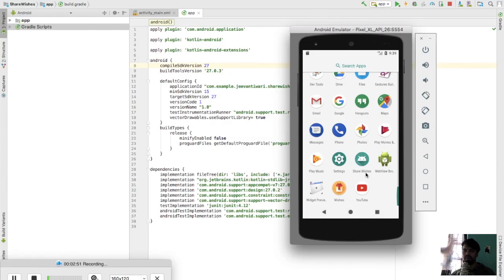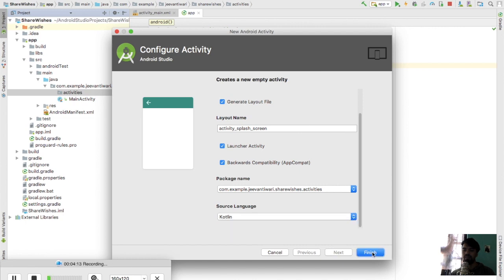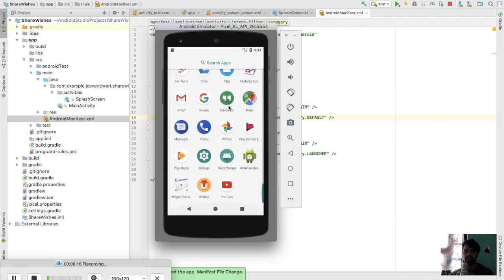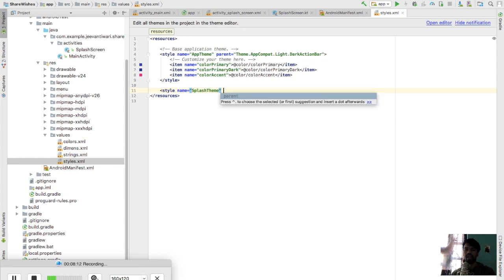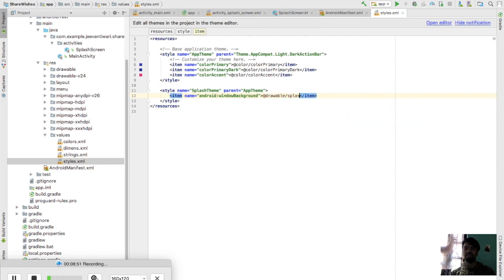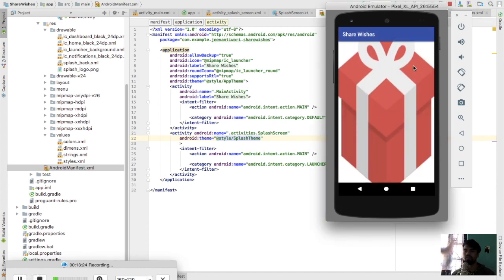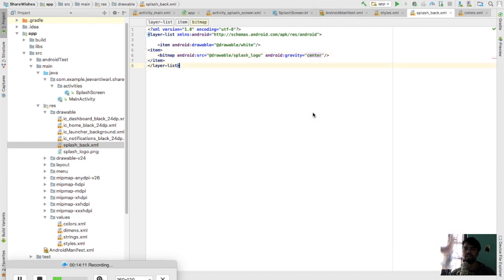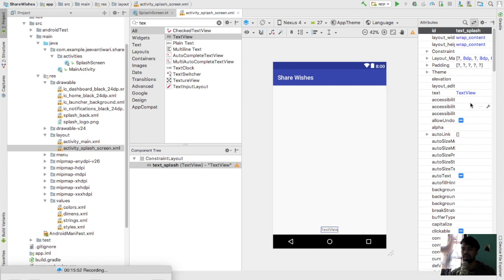Build a Splash Screen - Android Kotlin Tutorial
Building a Splash screen with app logo as window background.